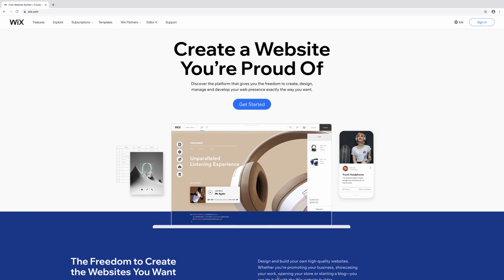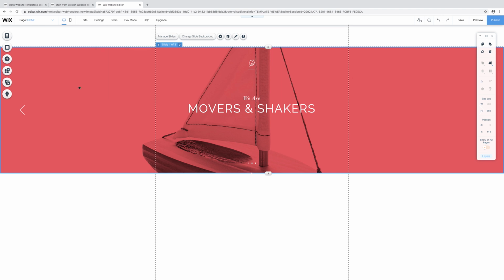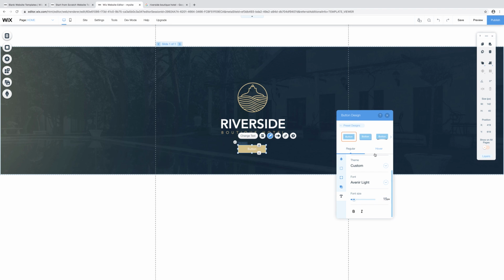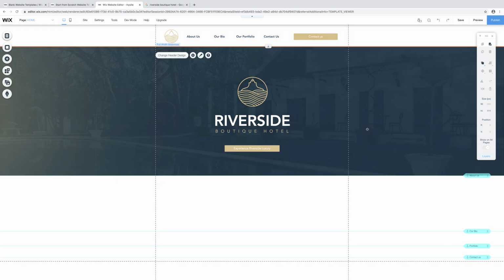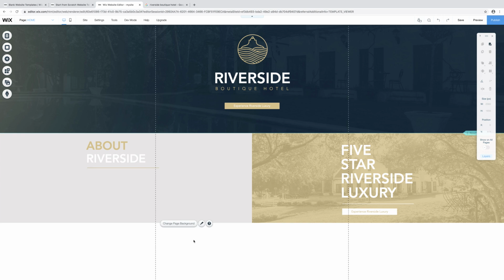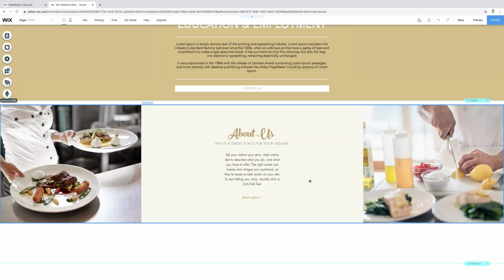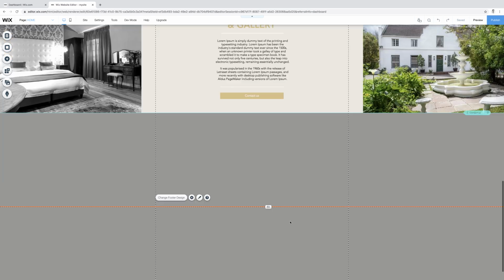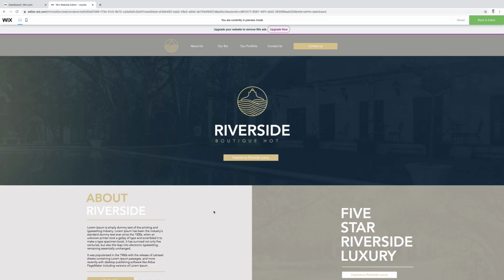FEDISA ONLINE - Wix Website Tutorial